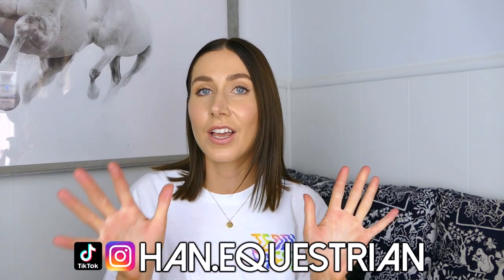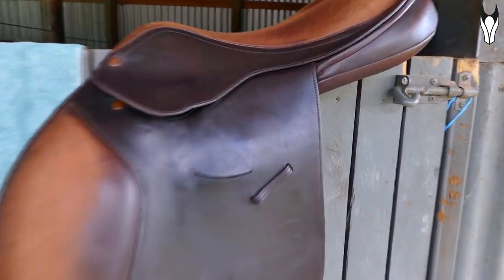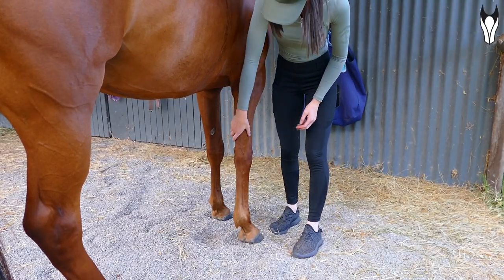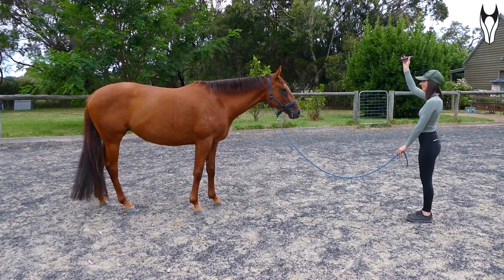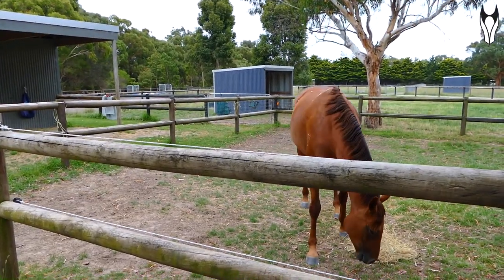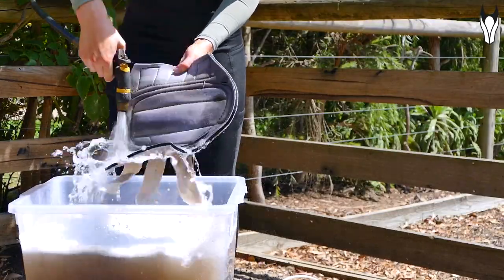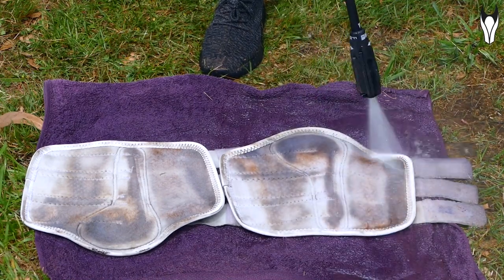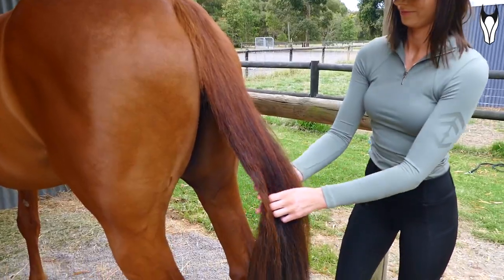10 EQUESTRIAN HACKS! (That actually work!)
10 EQUESTRIAN HACKS! That actually work!

LINKS-
🦄 CLYDES LEATHER COMPANY

🦄 Find the horses & me:
NEW!👉My Personal Instagram- @han_lore

Want something else to watch?? Please see below ;)

Han x

MUSIC